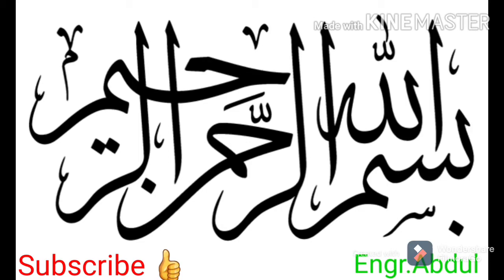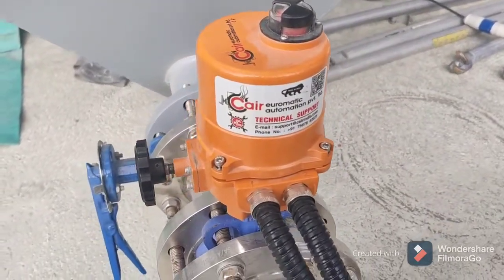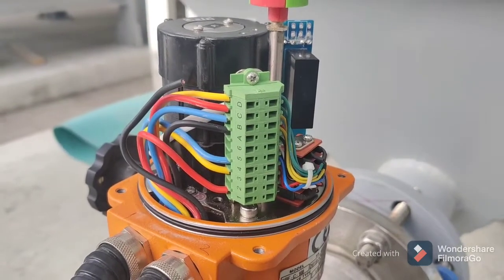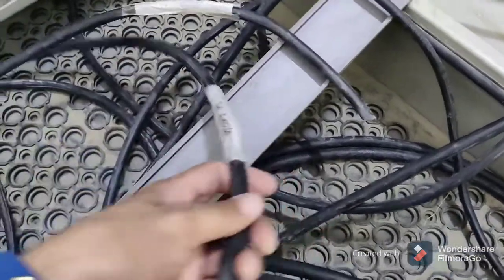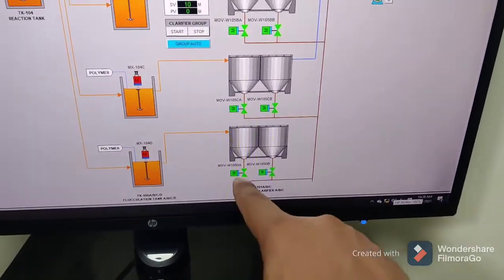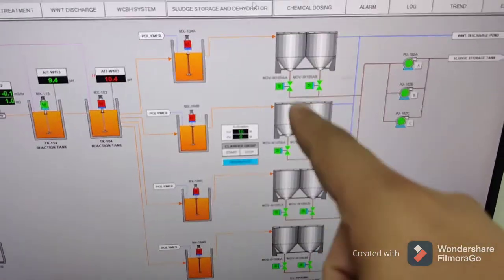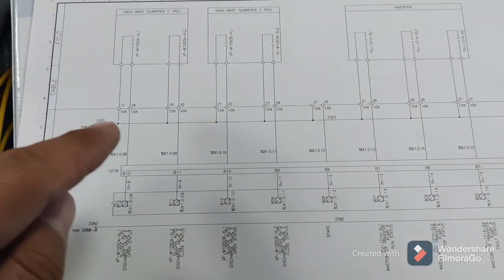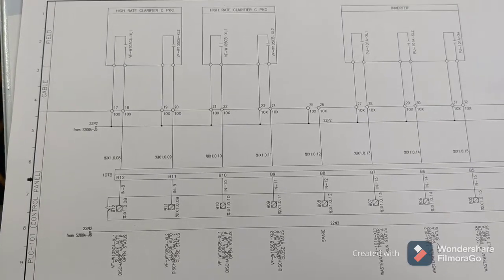How to install and connect with PLC Automatic Valve(Electrical Actuator)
In this video we will learn that, how to install and connect with PLC Automatic Valve (Electrical Actuator). This valve is using for automatic opening and closing purposes in any pipe line service.
This is control from HMI Screen.